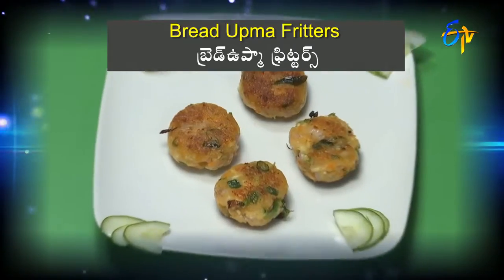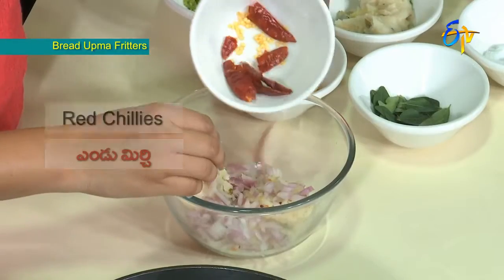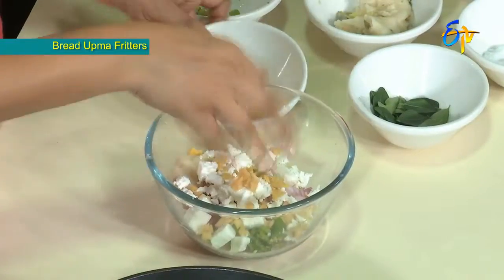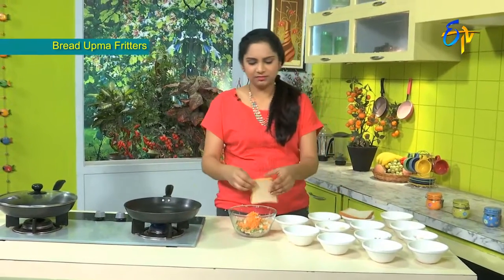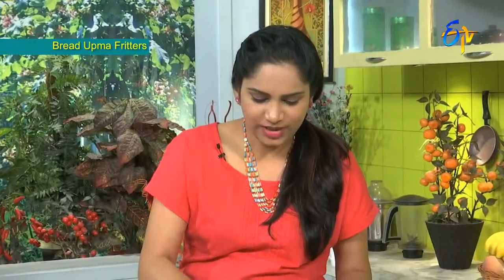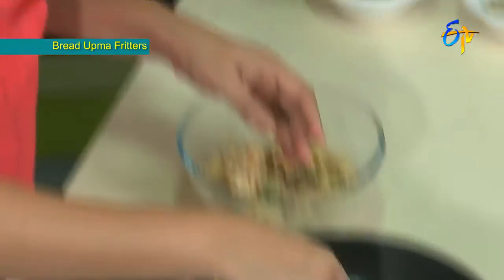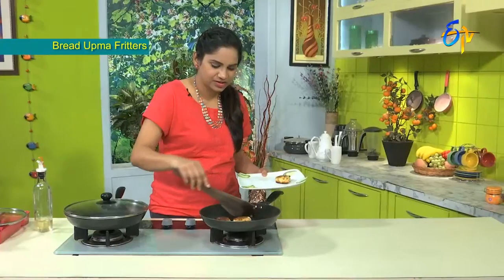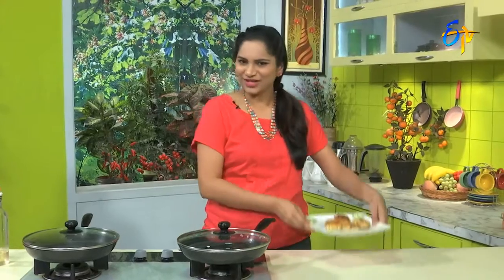Bread Upma Frittars | Health & Life Style by ETV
A tasty Frittars with Bread and Upma